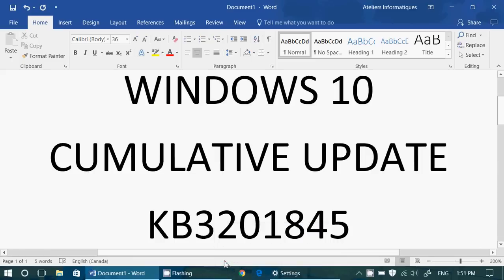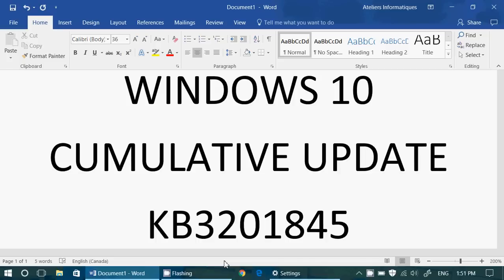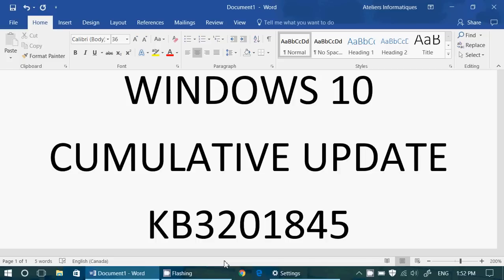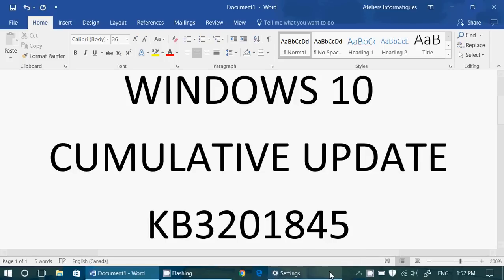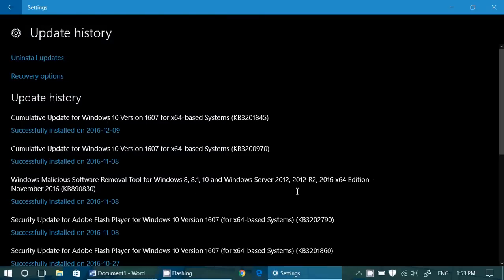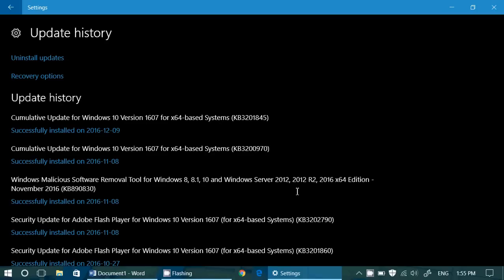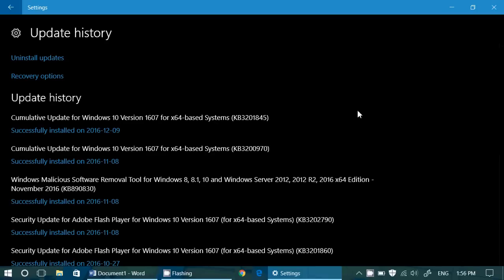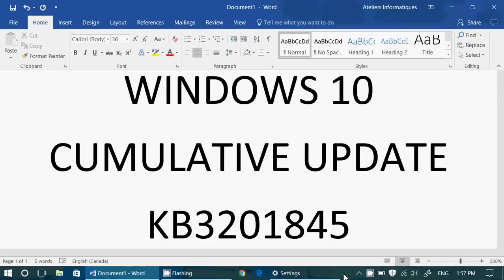Windows 10 Cumulative update Avaiable December 9th 2016 KB3201845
New Cumulative update that has some bug fixes was released to everyone today on Windows 10 1607, here is what it fixes